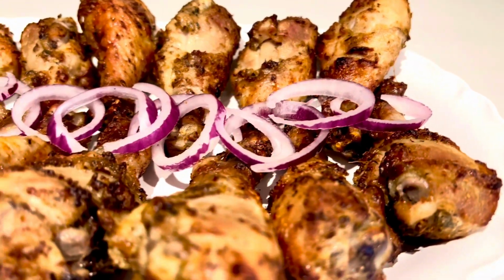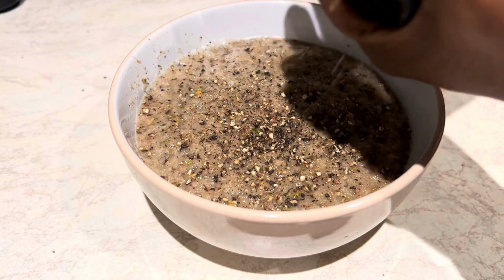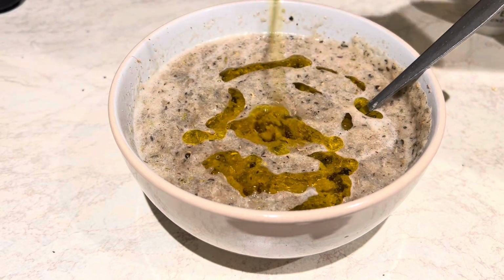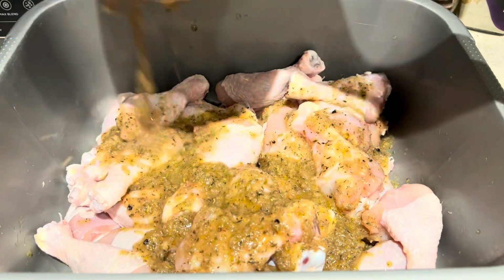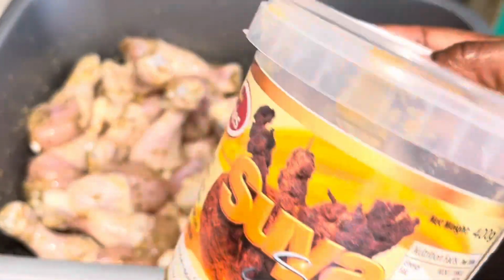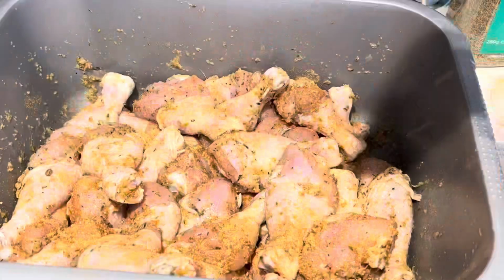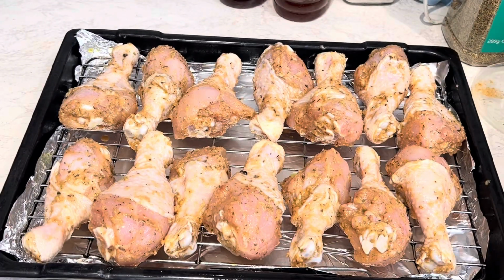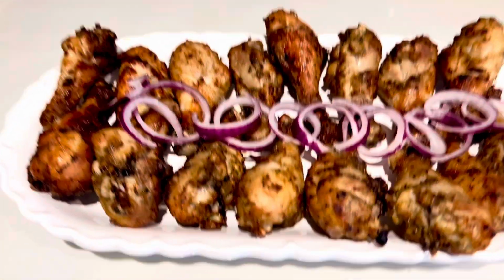My Secret To The Perfect, Crunchy, Spicy Chicken - And It's Baked In The Oven!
This is my crowd pleasing oven baked chicken recipe. You have to try this simple recipe.

Ingredients
Chicken drumsticks
Onions
Ginger
Garlic
Scotch bonnet
Spring onions
Thyme
Rosemary
Cloves
Black pepper
White pepper
Grains of selim
Rapseed oil